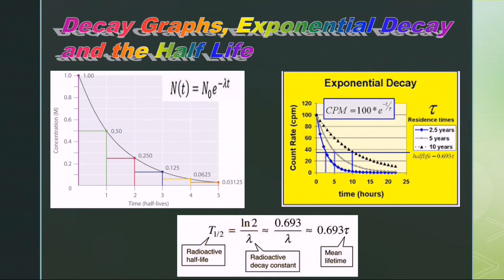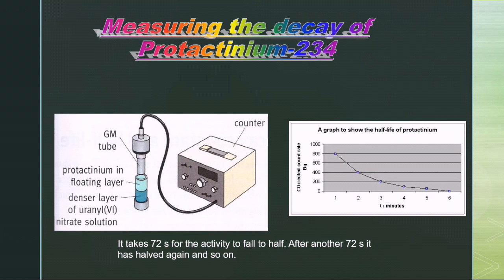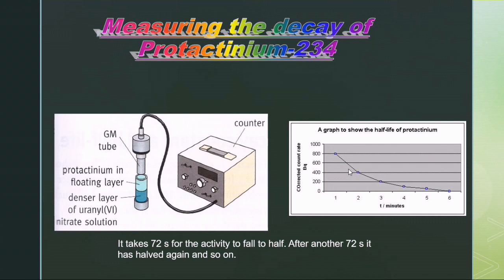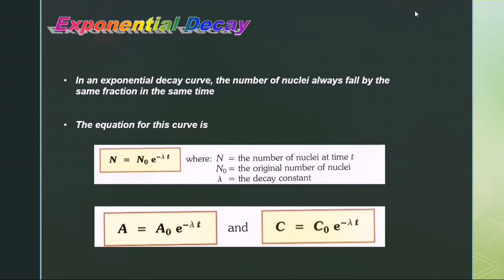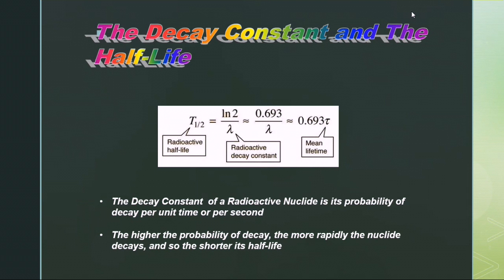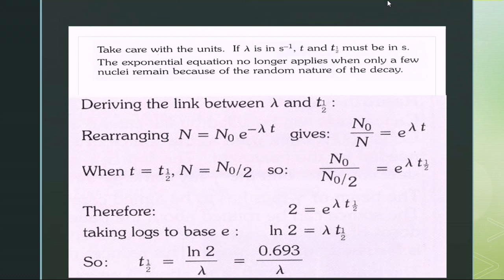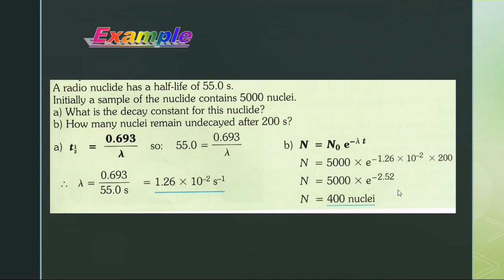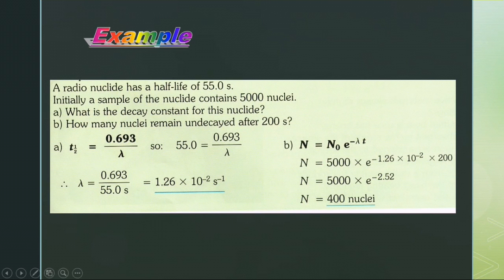Exponential Decay, Decay Constant and Half-Life | NUCLEAR PHYSICS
Exponential Decay, Decay Constant and HALF-LIFE | NUCLEAR PHYSICS | SS Academy

Decay graphs, Exponential decay, The decay constant and the Half-Life, Protactinium-234, Physics A level, SS Academy

Nuclear Decays, Decay Constant, Decay rate, Activity, relationship between Activity and Decay Constant, count rate, Physics A level, SS Academy

Binding Energy, Nuclear Stability, Average Binding Energy per nucleon versus number of nucleons curve study, anamolous behaviour of some nuclei in binding energy curve and its explanation, Physics A level, SS Academy

Parallel circuits, characteristics of parallel circuits, Equivalent resistance, Example of parallel circuits, Physics, IGCSE, SS Academy

Resistors in series, Series circuits, Equivalent resistance, Voltage across resistors in series, Current in a series circuit, Series circuits as voltage dividers, Thermistor, LDR, Switch, IGCSE Physics

Exponential decay | decay constant and half-life | SSAcademy